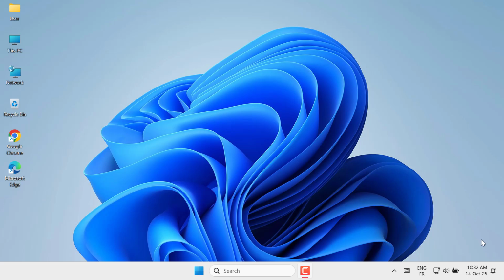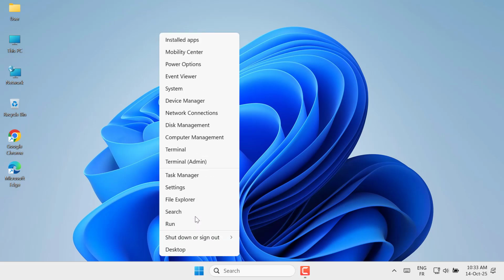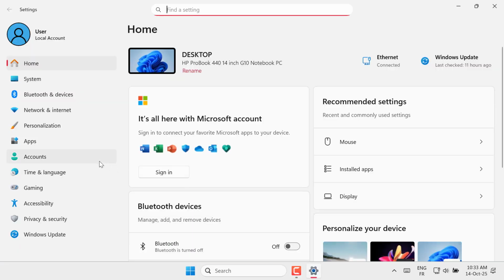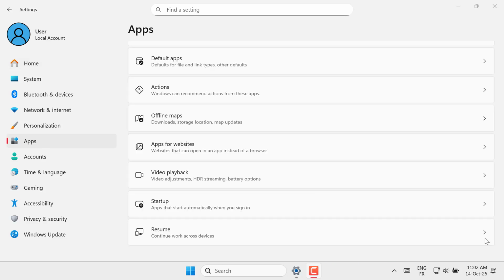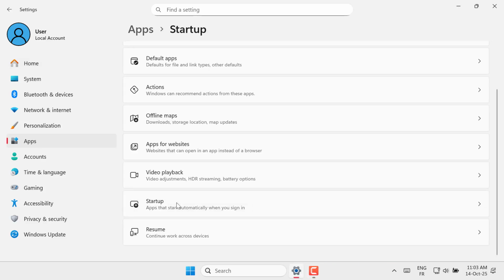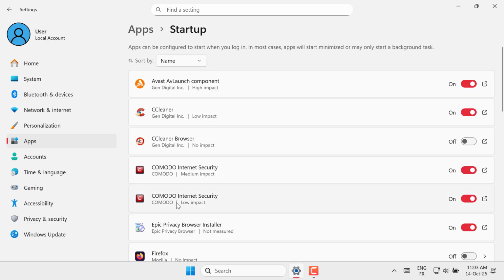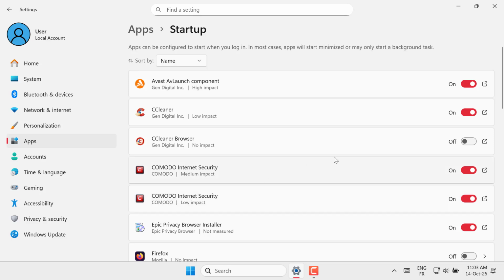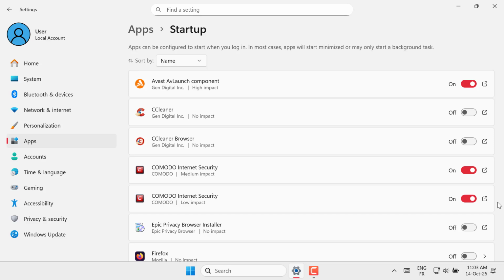How to Stop Apps from Running at Startup in Windows 11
Learn how to disable startup apps in Windows 11 and make your computer faster. 💻

Controlling which programs run at startup can significantly improve your PC performance. ⚡

This Windows 11 tutorial shows you how to manage startup apps easily and efficiently. 🖥️

Stop unnecessary apps from slowing down your computer and enjoy a smoother experience. 🚀

Keep your system optimized by choosing which apps should launch automatically. 🔧

Whether you want a faster boot time or better overall performance, this guide helps. 🏎️

Follow these tips to take full control of your Windows 11 startup programs. ✅

Windows 11 startup apps, disable startup apps, speed up Windows 11, manage startup programs, optimize PC performance